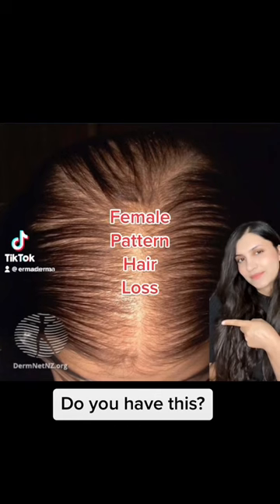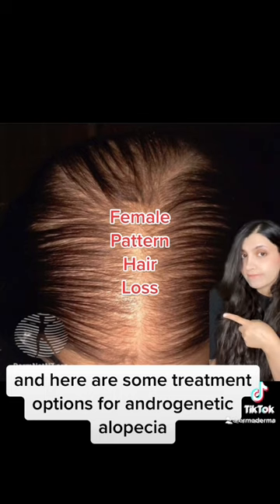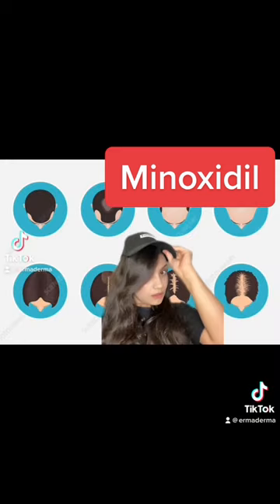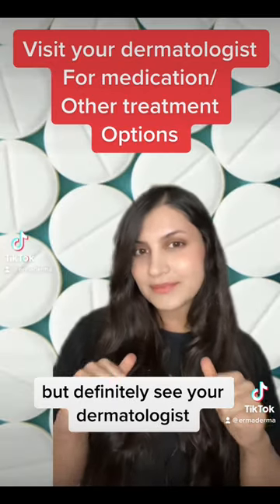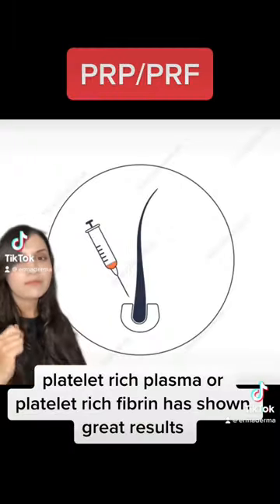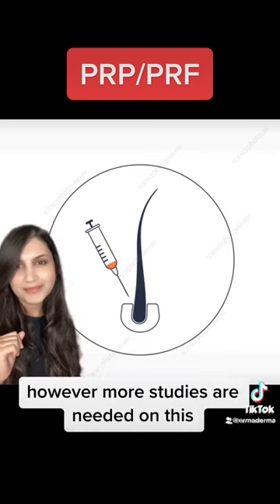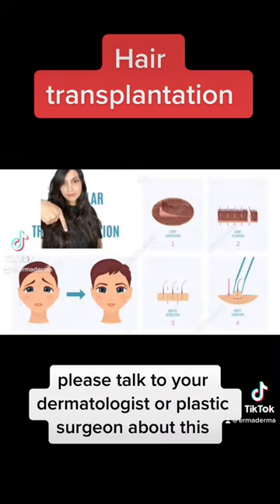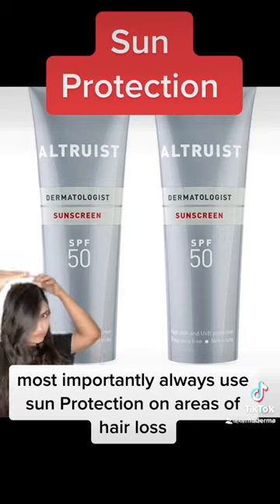How do I treat my Androgenetic Alopecia?androgeneticalopecia